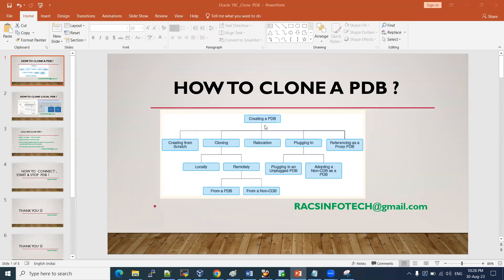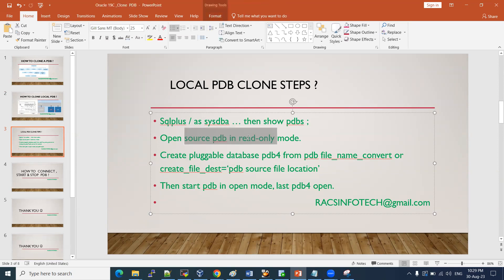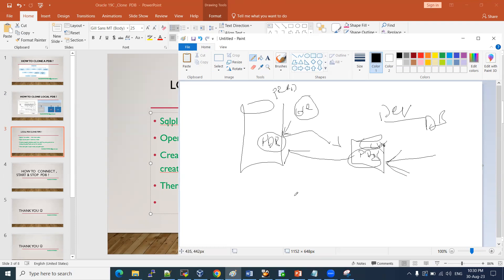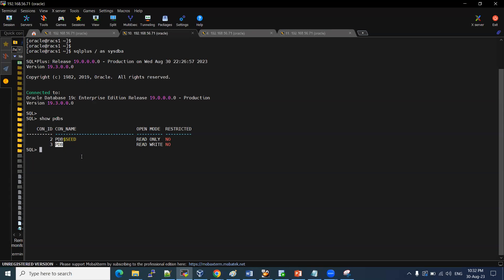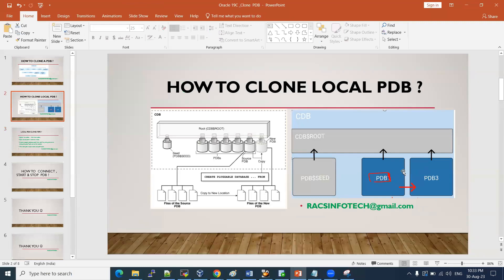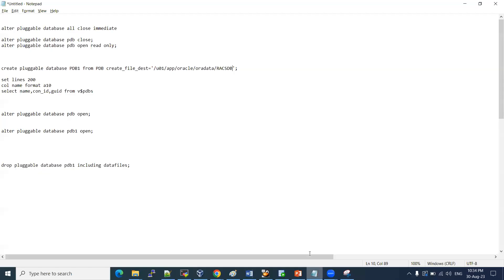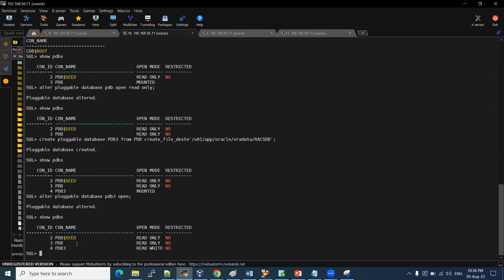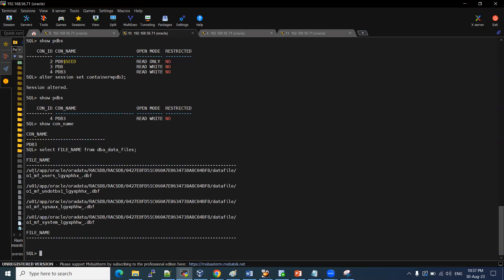How to clone A PDB from another PDB with in the same CDB ( Locally)